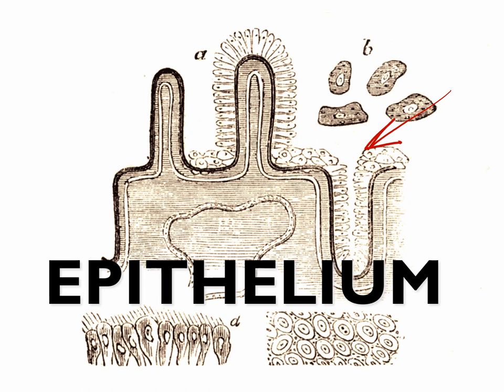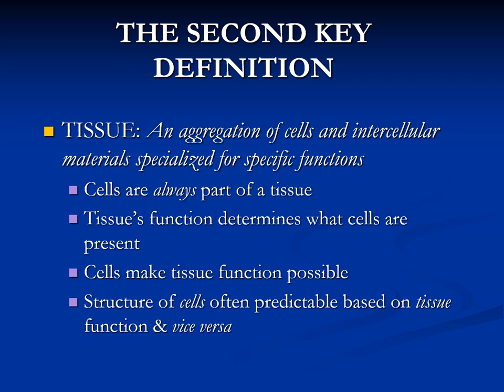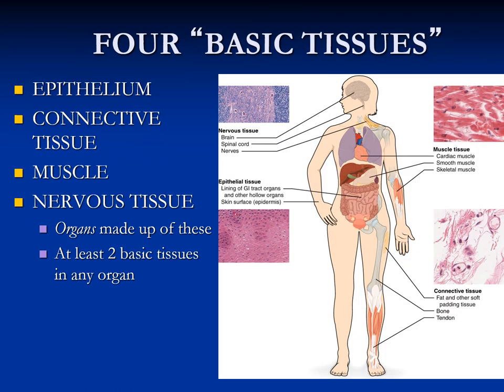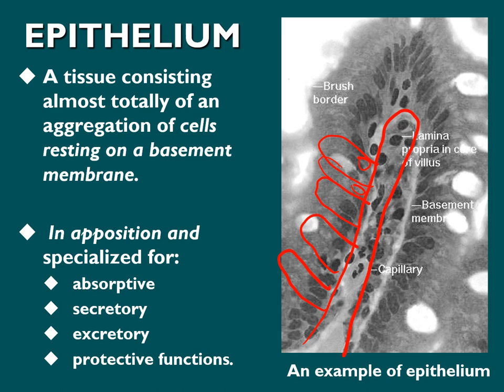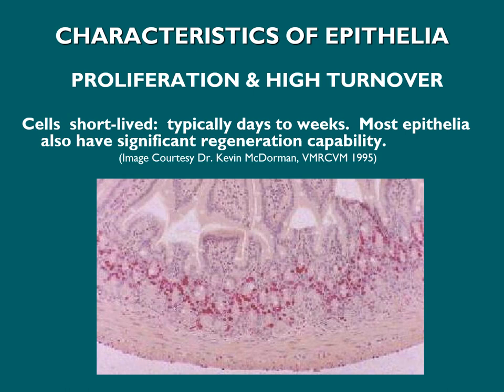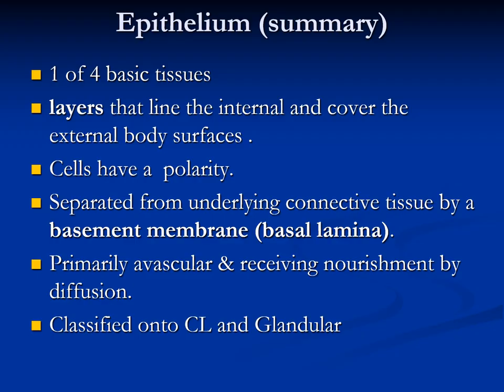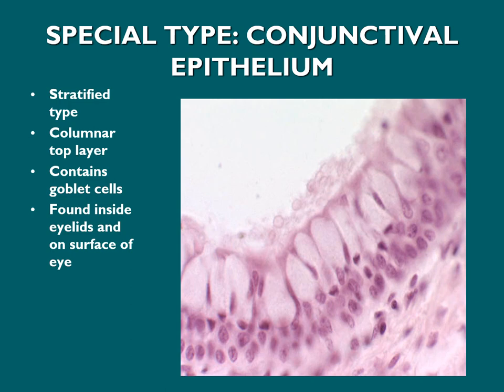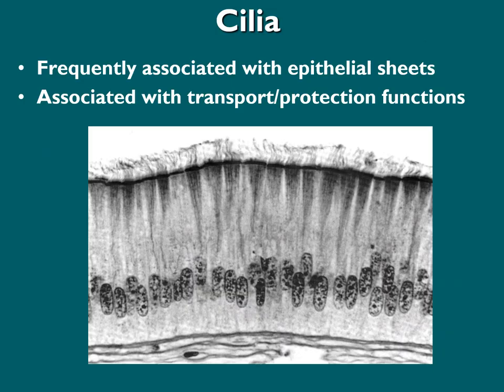Histology Lecture of Epithelium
Histology Lecture of Epithelium  By Prof. Moh'd Borhan Al-Zghoul